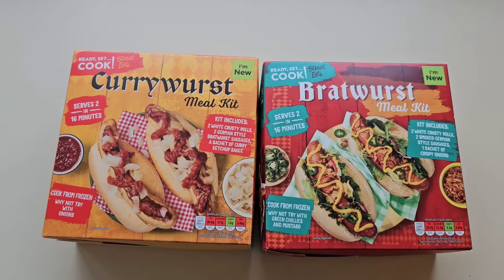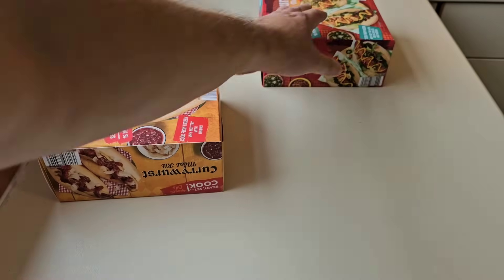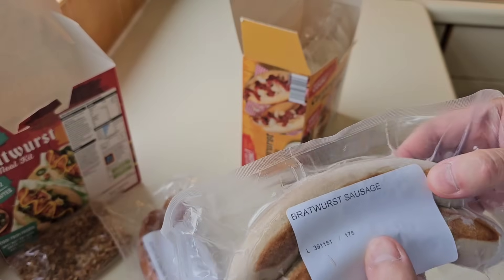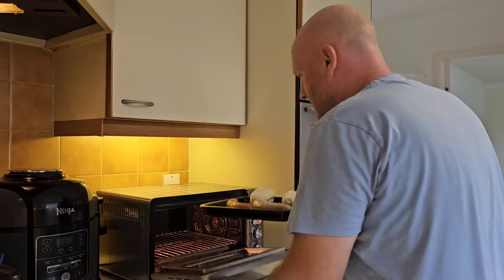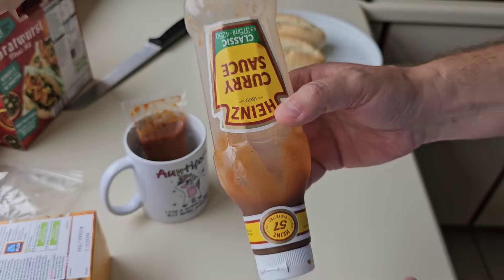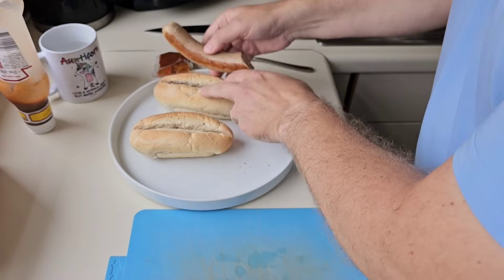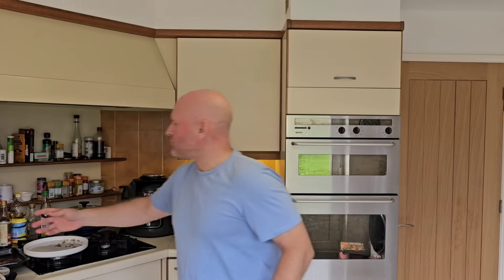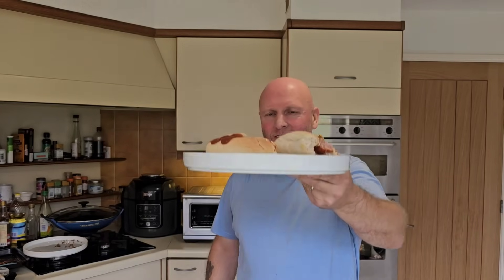WOW! New Currywurst & Bratwurst Meal Kit! Aldi Food Review